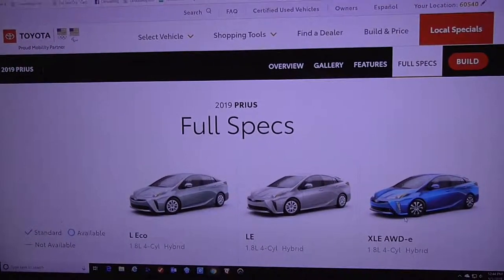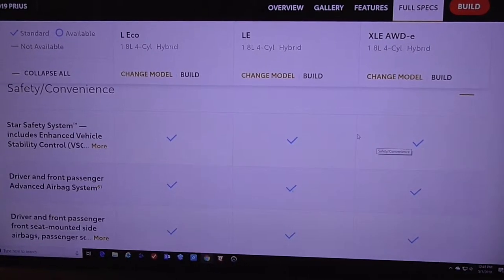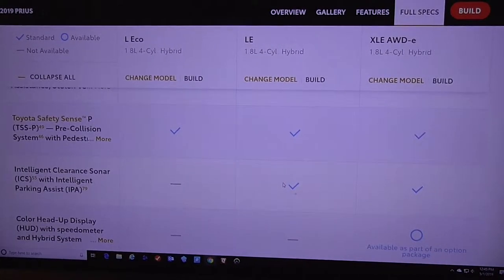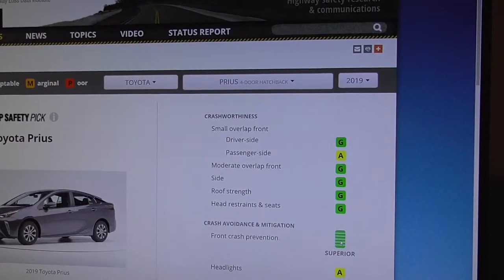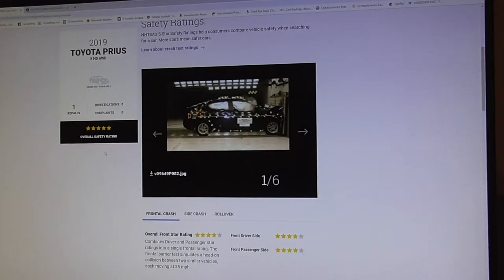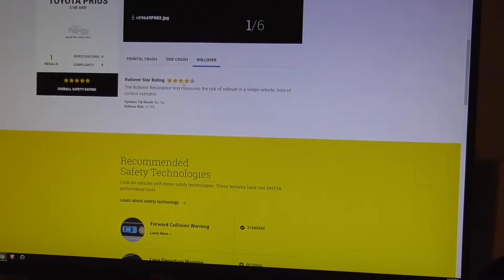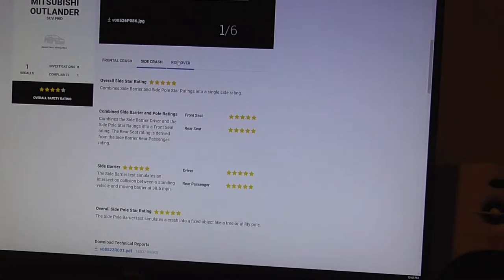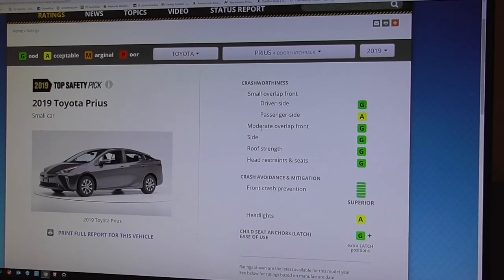2019 Toyota Prius: Safety Features plus IIHS & NHTSA Safety Ratings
2019 Toyota Prius AWD-E Review